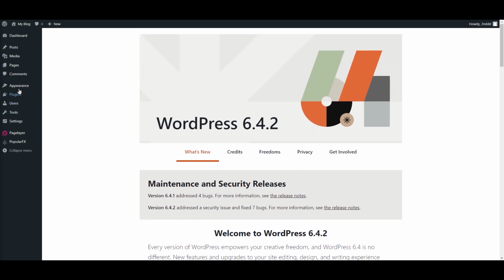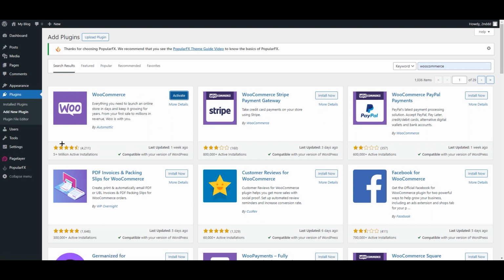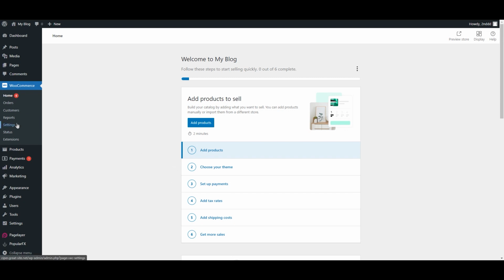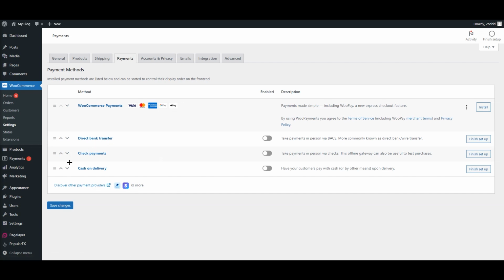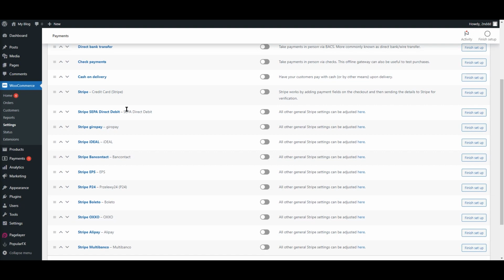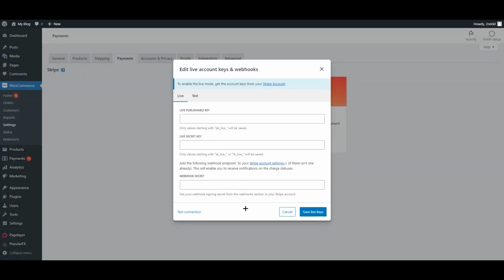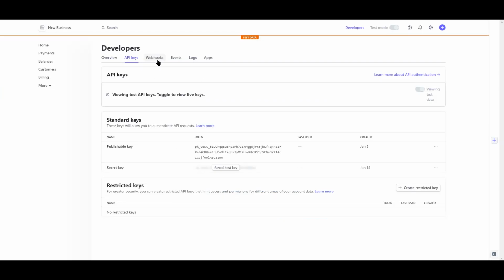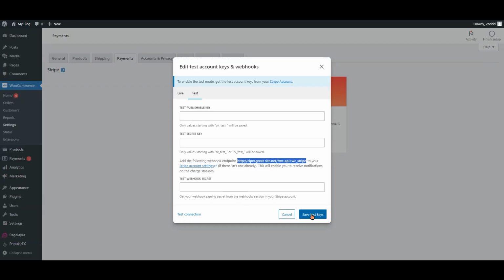How to Add Stripe to Woocommerce (2026 Update)